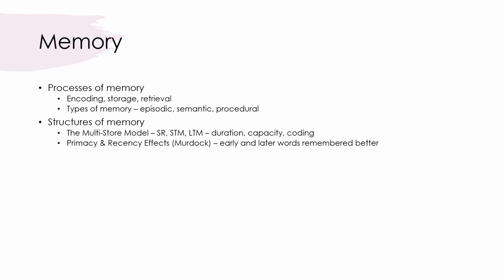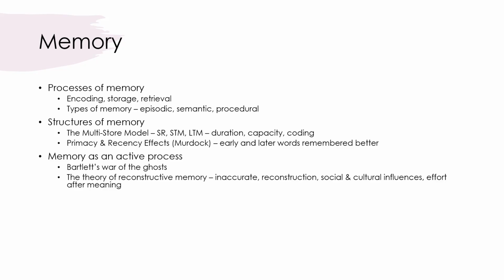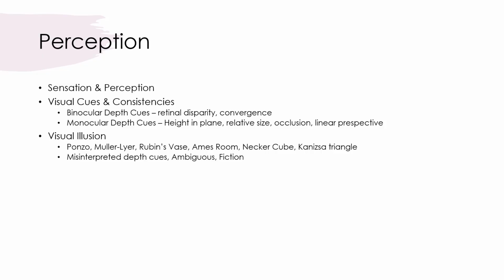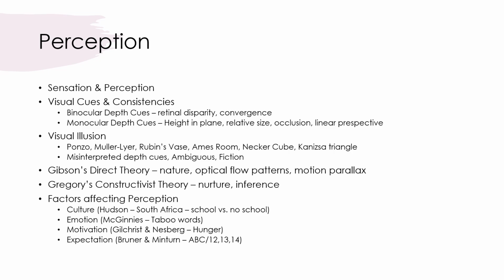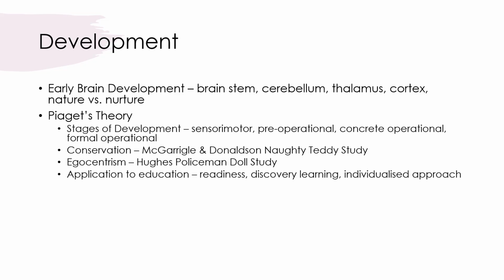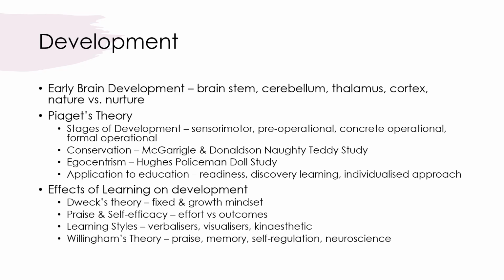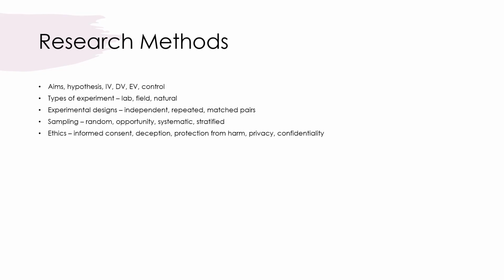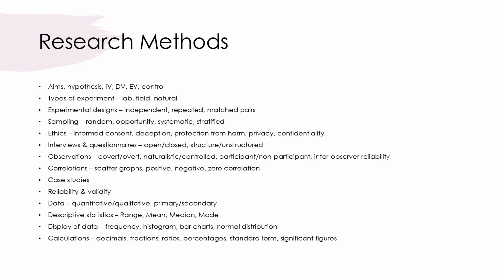AQA GCSE Psychology - All of Paper 1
A quick tour of all the the AQA GCSE Psychology Paper 1 content